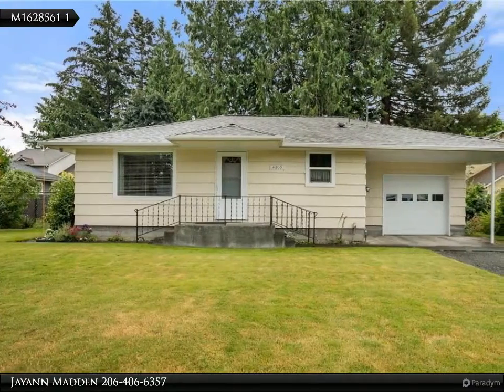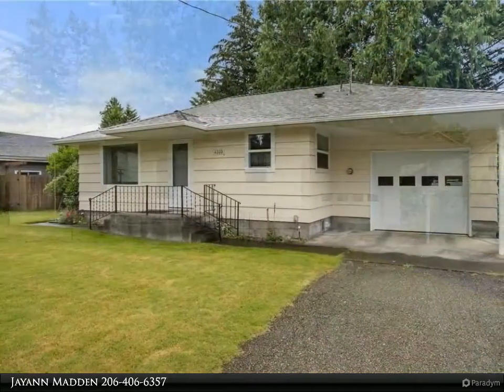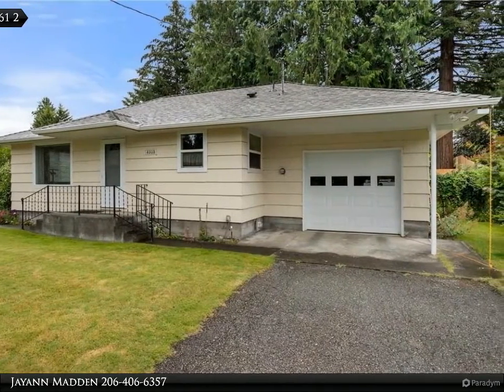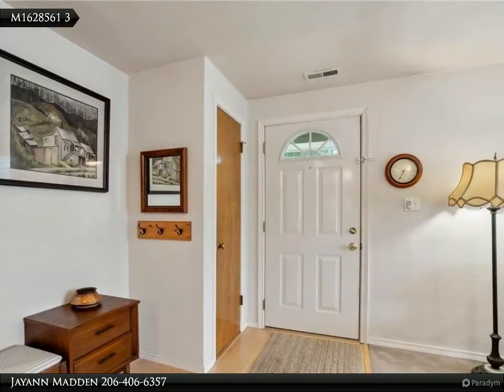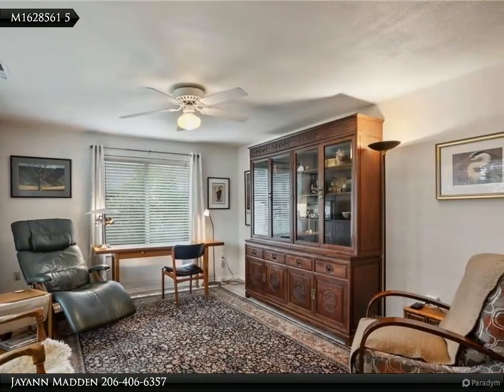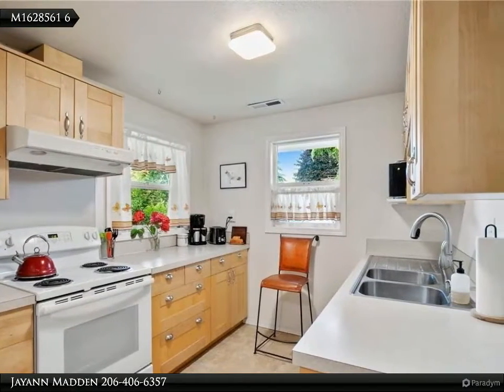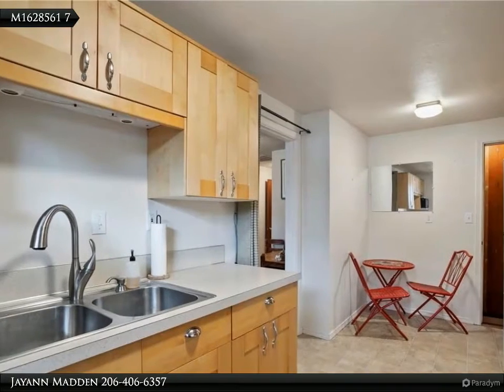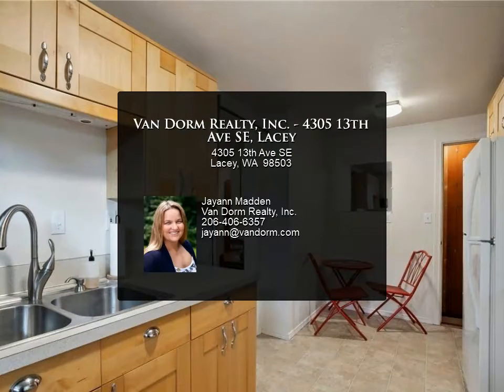Van Dorm Realty, Inc. - 4305 13th Ave SE, Lacey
Please enjoy this property video created by Van Dorm Realty, Inc.

In the heart of Lacey you'll find this clean gem of a home on an oversized manicured lot! Single level w/ 2bd 1 bth upstairs & a huge 780sqft basement for flex space offers a variety of uses. Inside, the home has a light bright updated eat-in kitchen, charming built-in shelves in living area, & a deck off the master to enjoy a cup of tea overlooking your fully fenced backyard w/ green house. Extras include new 50yr roof, new vinyl windows, RV parking w/cleanout + electric hookup, & 1 car garage!

Jayann Madden
Van Dorm Realty, Inc.